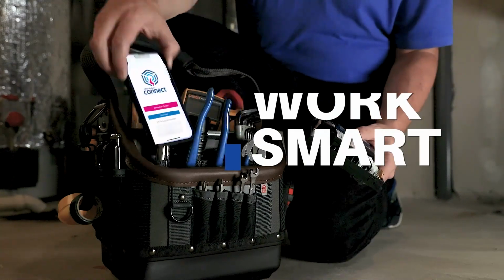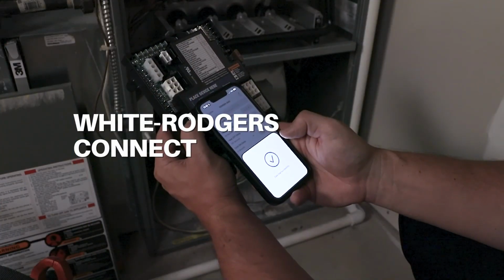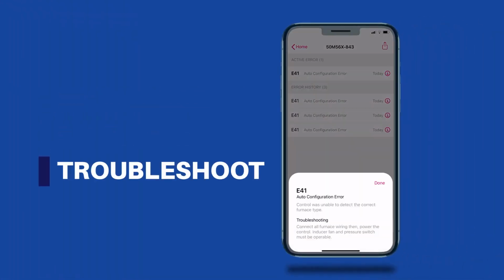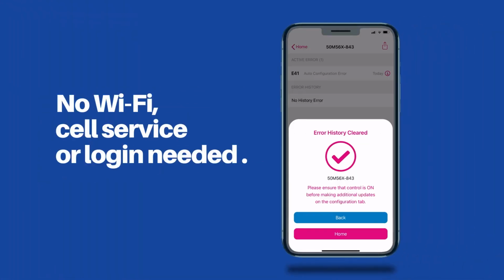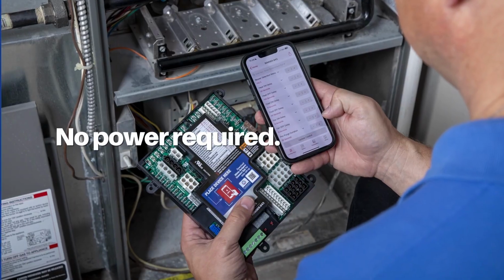White-Rodgers Connect Overview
Overview of the White-Rodgers Connect app and featured controls. Configure and diagnose White-Rodgers controls for quick and simple installation.

Chapters
00:00 Introduction
00:17 Enter Replacement Part Number
00:34 Single Stage HSI Integrated Furnace Control: 50M56X-843
00:42 Hot Surface Ignition Module: 50E47U-843
00:52: All-Spark Ignition Module: 50D50U-843